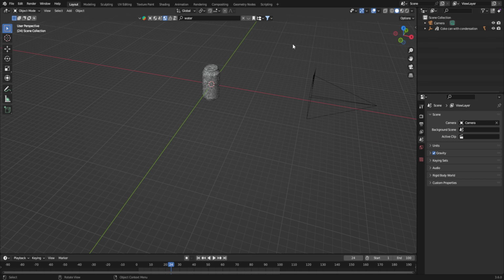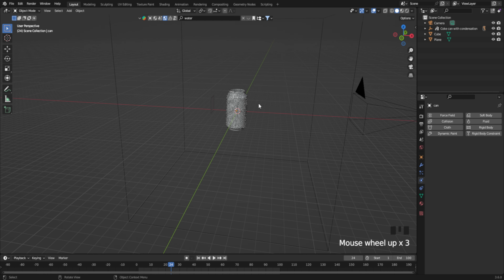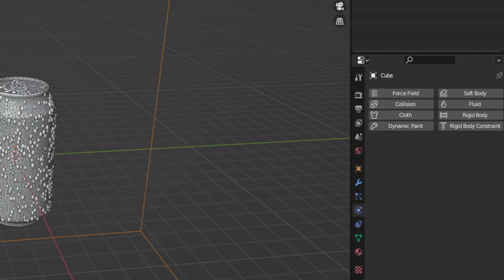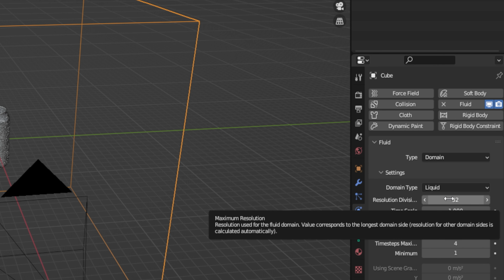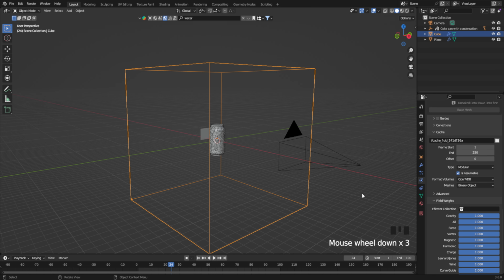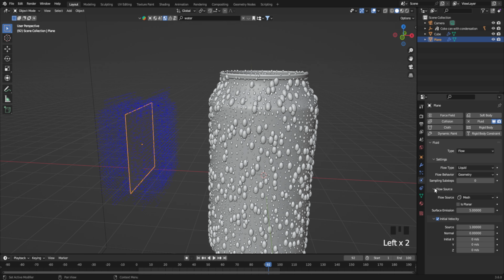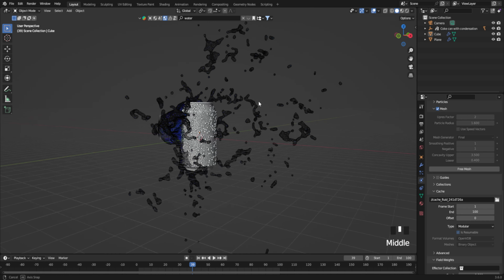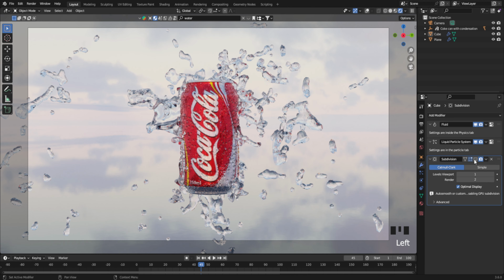Create Water Simulation in Blender in 2 Minutes! (Water Splash)